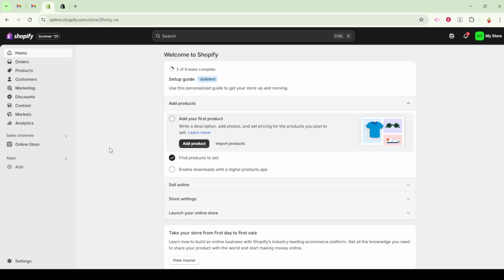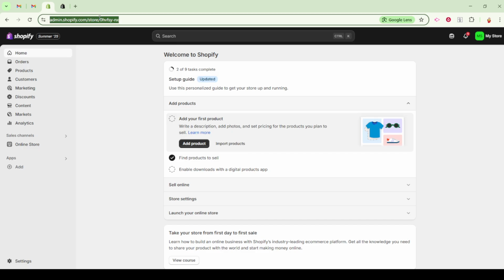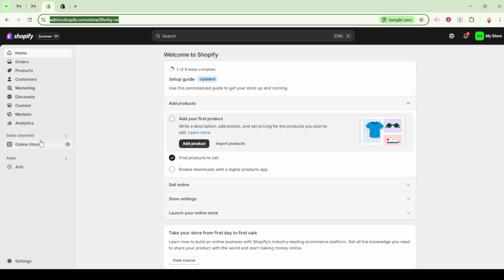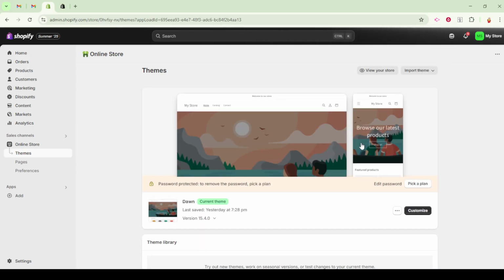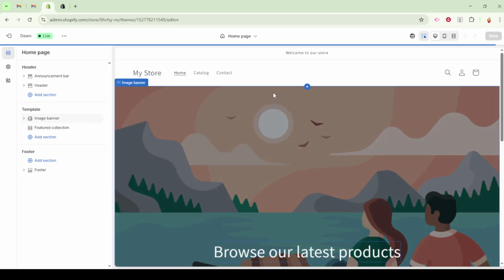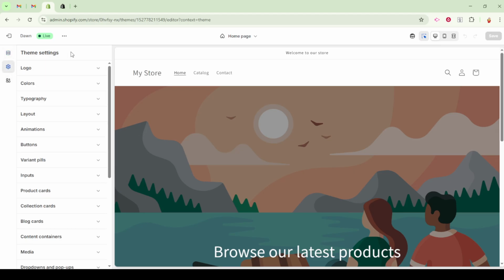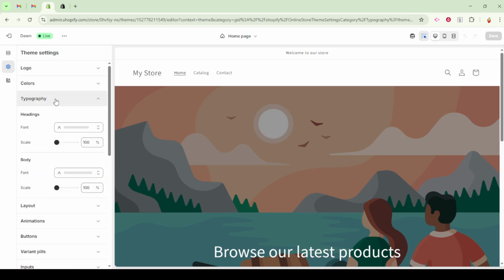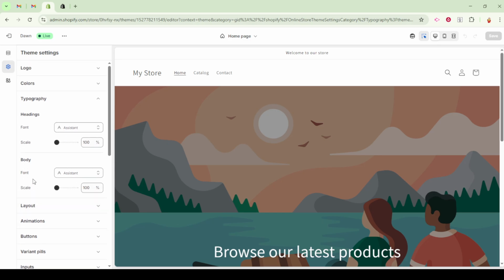How to change fonts on Shopify [2025 Easy Guide]